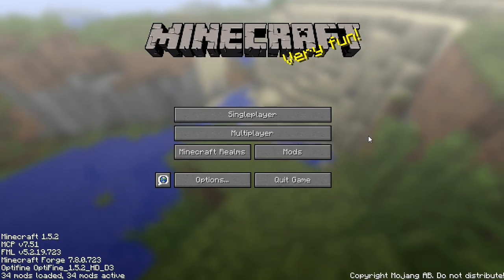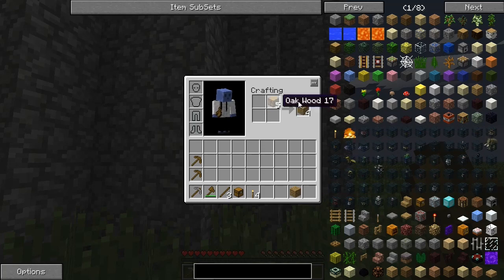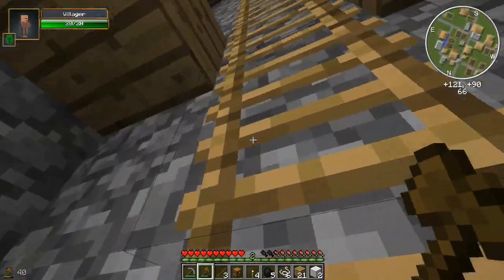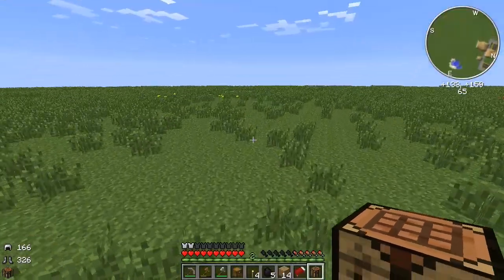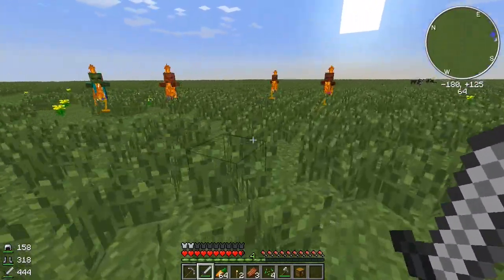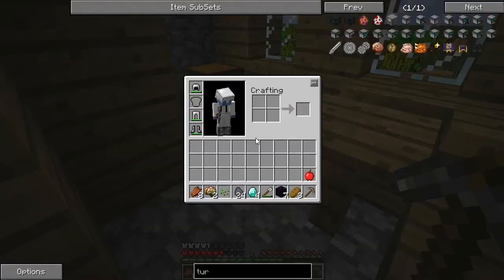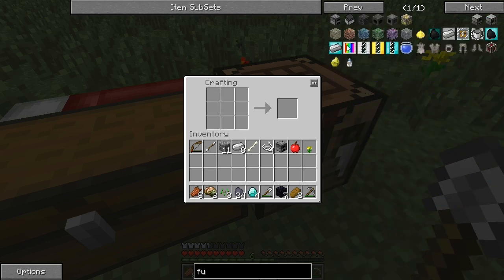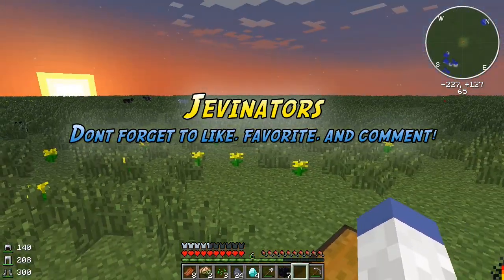Minecraft SuperFlat: ZOMBIES EVERYWHERE! (Ep. 1) | iJevin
Today in our video we work on the farm area some more.  We make a fishing dock and some other fun stuff!

Thanks to mark for the 3D models.

►––– Support –––◄

►––– Links –––◄